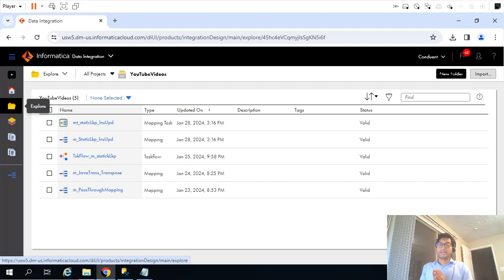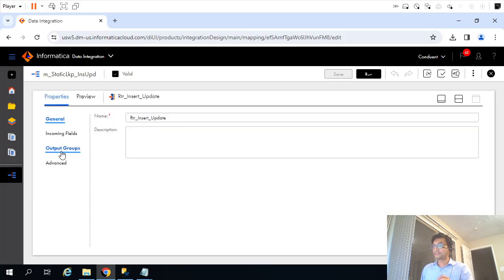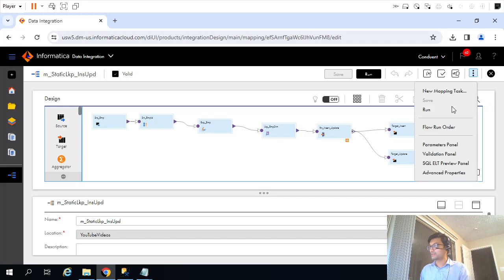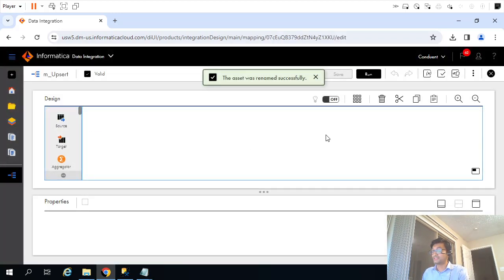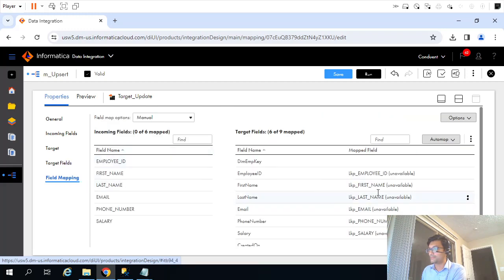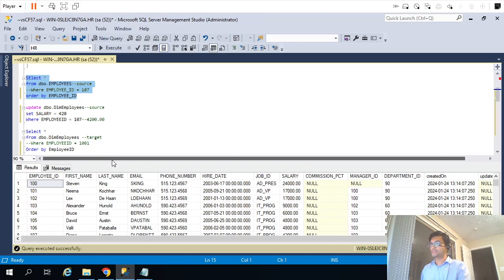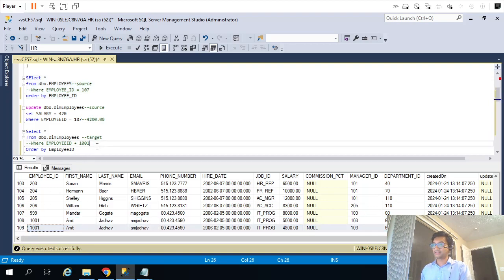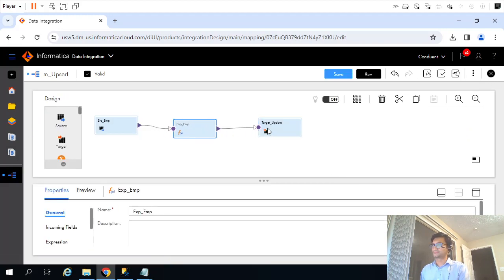IICS - 7 - (upsert) Update Else Insert At Target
How to user UpSert settings at Target in IICS?